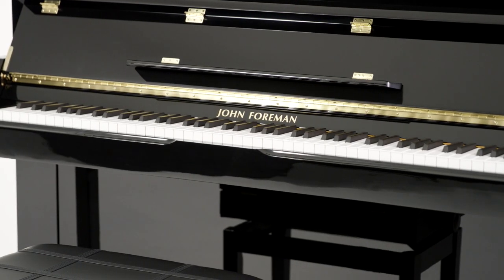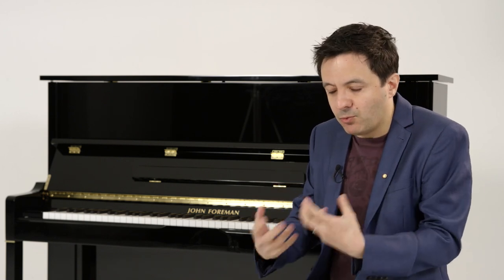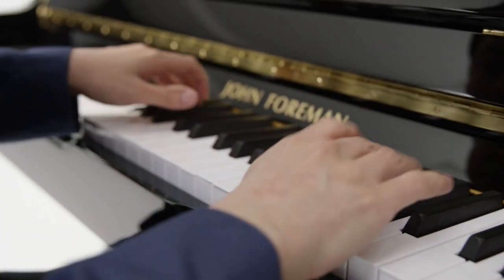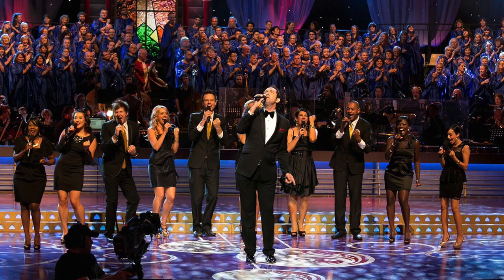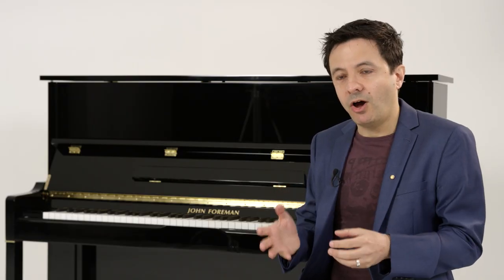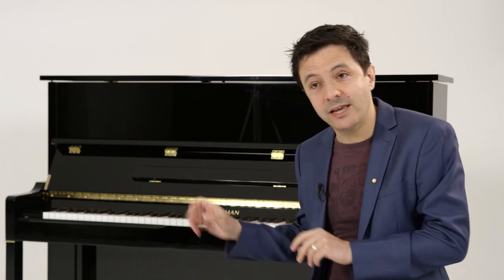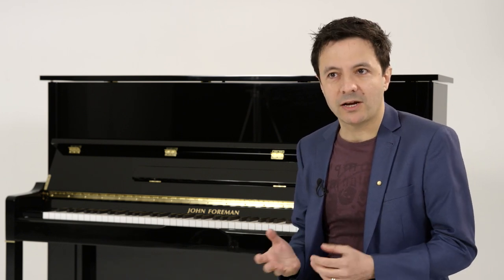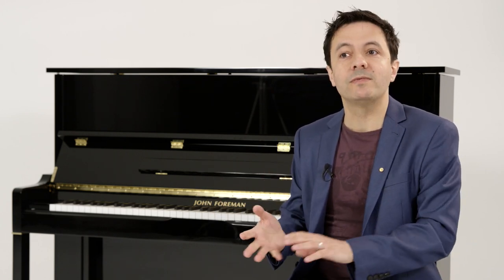THE JOHN FOREMAN PIANO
The John Foreman piano is a  collaboration between John Foreman and the Exclusive Piano Group. For more information please contact EPG Piano Warehouse on 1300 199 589 or visit our Essendon Showroom at The Homemaker center, Shop 21, 120 Bulla Road Essendon, Vic 3040

To find out more information on the John Foreman pianos, please visit the direct link to our

We are the Exclusive National Distributor for Steinway & Sons. or call our national information line on 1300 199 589

Please visit our Steinway showrooms at the following locations:

Steinway Gallery Melbourne at:
1185 High Street, Armadale Victoria 3143
National information line: 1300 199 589

Steinway Gallery Sydney
45 Chandos Street, St Leonards, NSW 2065